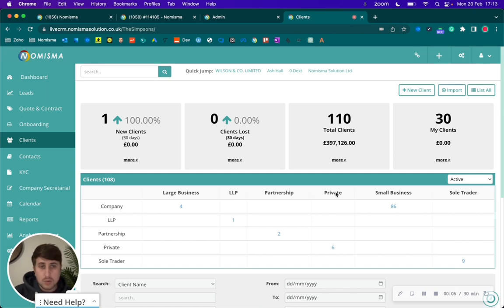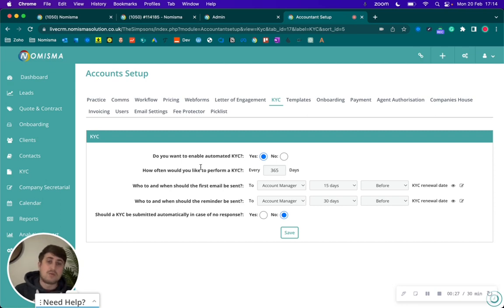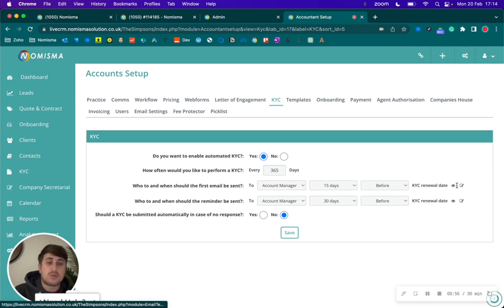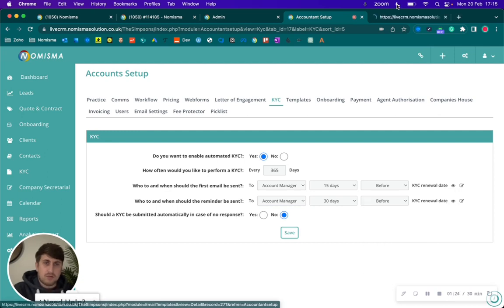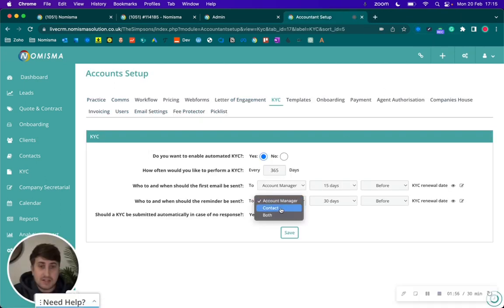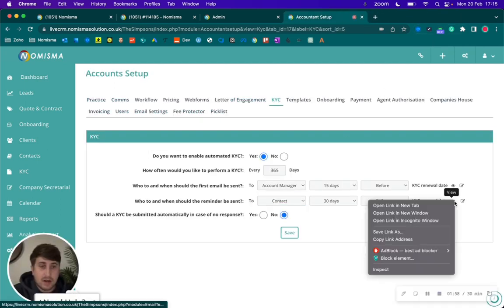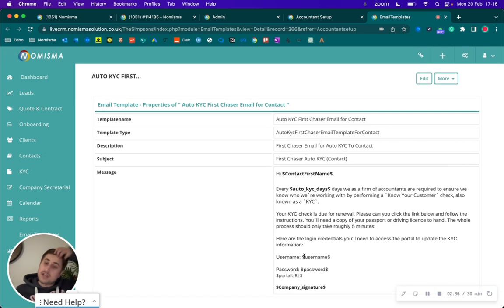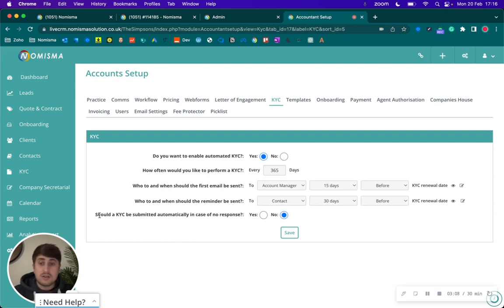How to enable automated 'Know Your Customer' checks within Nomisma CRM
In this tutorial, we will show you how to set up and enable automated 'Know Your Customer' (KYC) checks within the Nomisma CRM platform. KYC is a crucial process that businesses must undertake to verify the identity of their clients, ensuring compliance with regulations and reducing the risk of fraud and money laundering.

We will guide you through the process of configuring the necessary settings in Nomisma CRM to automate the KYC process, saving your business time and resources while increasing accuracy and efficiency.

By the end of this tutorial, you will have a comprehensive understanding of how to set up and manage automated KYC checks within Nomisma CRM, helping you to streamline your business operations while ensuring compliance and reducing risk.